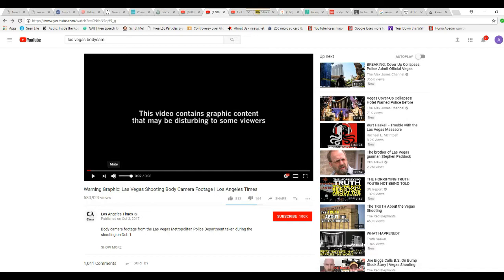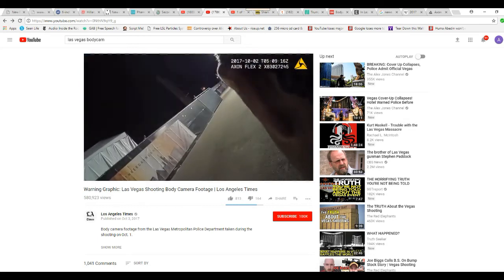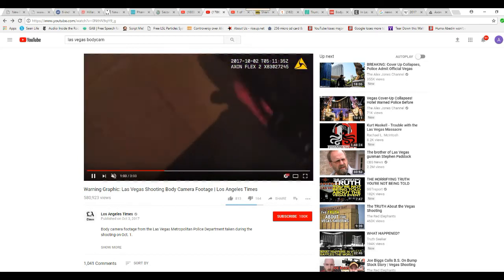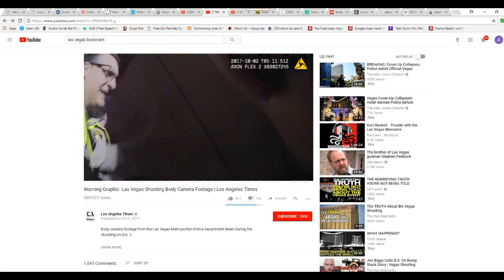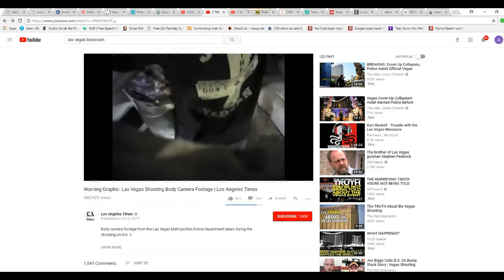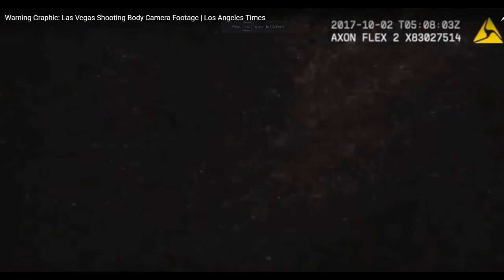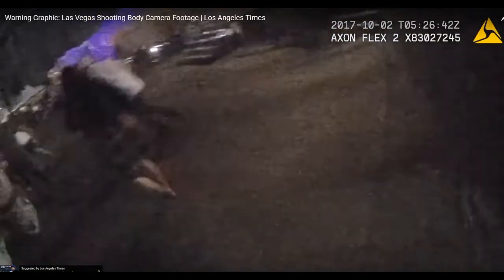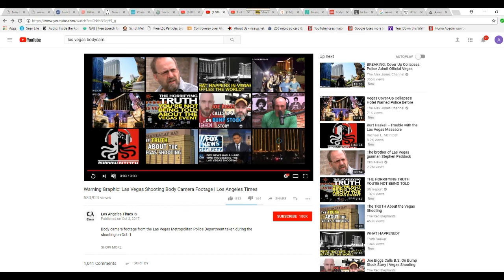Las Vegas massacre body cam footage is pure theater with fake cops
The so called police body cam footage from the Las Vegas massacre is fake, just a theatrical presentation and it is easily provable. These "cops" are not even wearing hand cuffs and worse, no helmets in the middle of a fire fight.   In most clips there is a stamp showing the date (October 2).  The actual event happened on October 1. In one clip the time stamp is missing altogether suggesting that this was not a body cam. The clips move back and forth, not sequentially, according to the timer.  This body cam footage is clearly staged, a theatrical drama, not news. These "cops" therefore are actors.